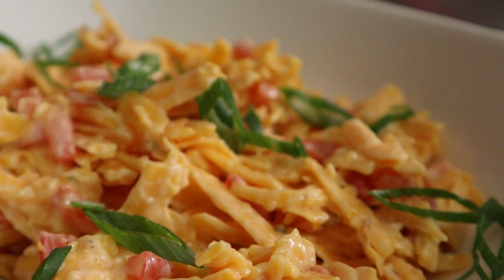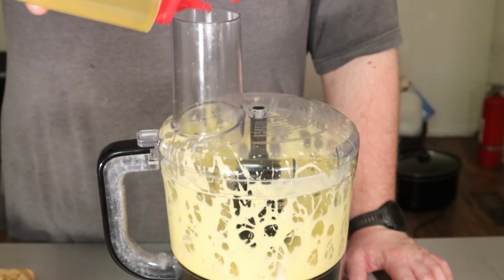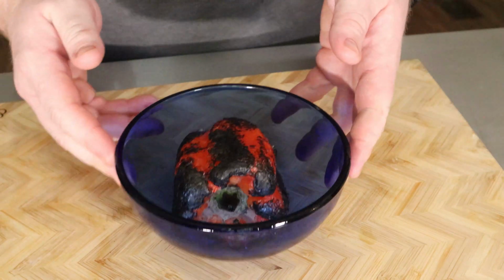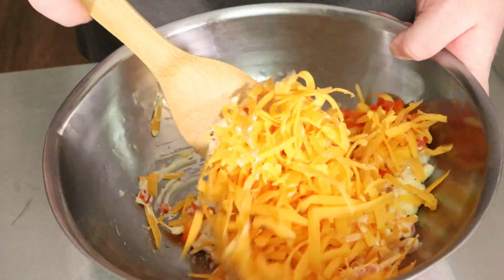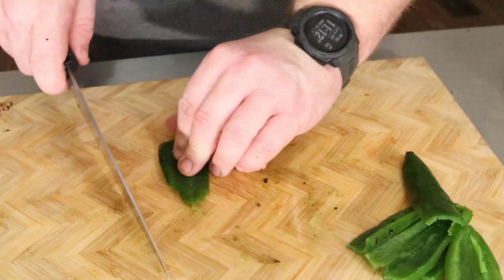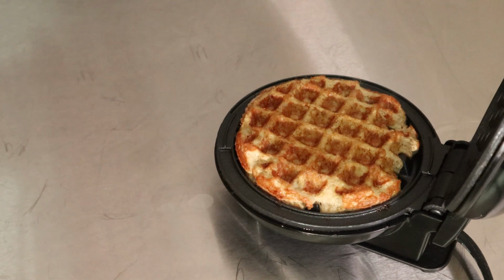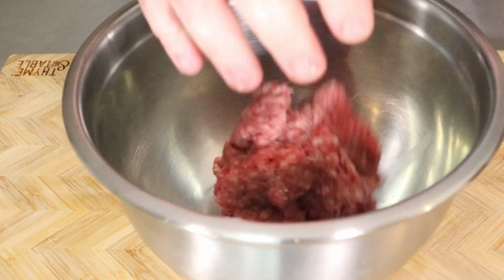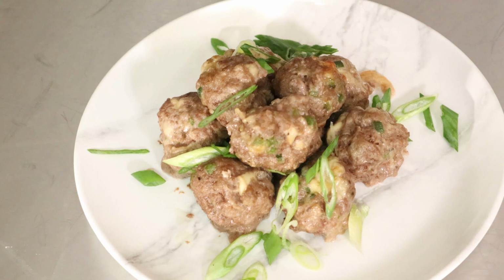Pimento Cheese for your [Carnivore (ish) Diet] - Down South Carnivore Ep. 2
Do you like pimento cheese? I love pimento cheese. I'm happy to be able to have some as it's been such a long time! The recipe itself is pretty simple and straightforward, so I like to use pimento cheese for other things. What do you like to use it with?

**Written recipe up soon**